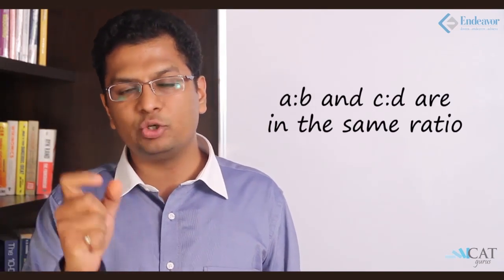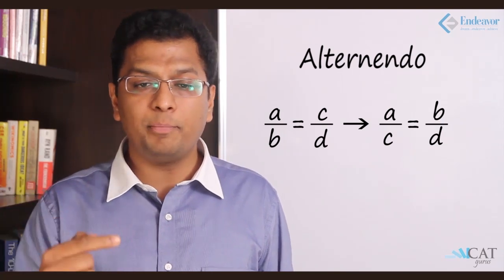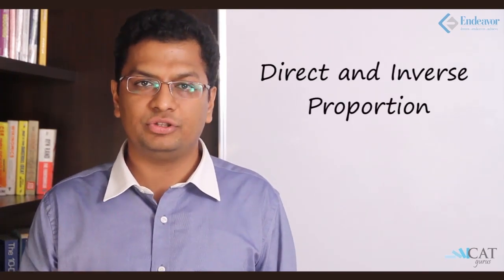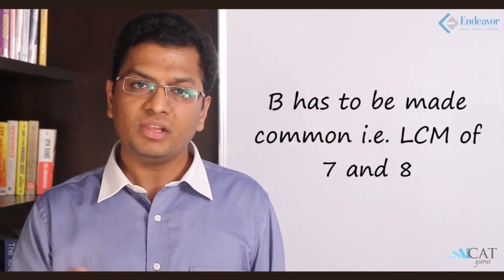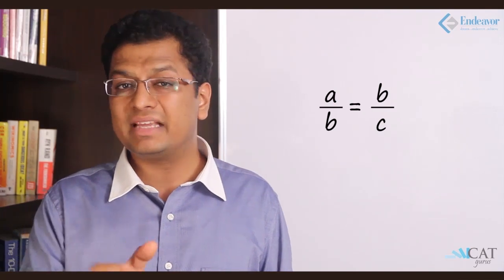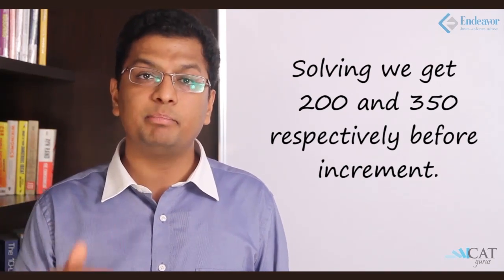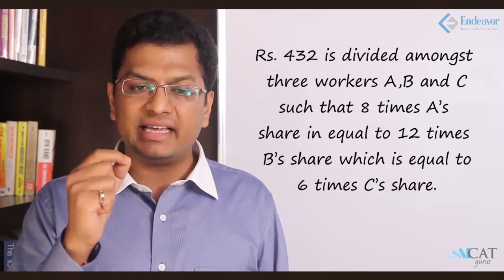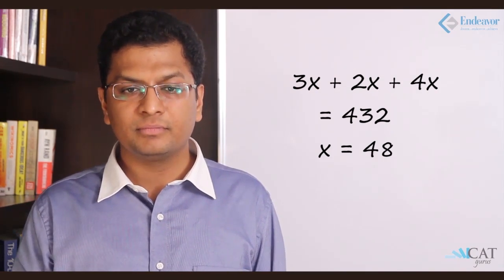Ratio & Proportion Concepts (CAT/CMAT/GRE/GMAT)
This video helps you understand the basic concepts of ratio and proportions along with the tricks to solve these type of questions . Ratio and proportion as a concept is usually asked in a variety of ways in the quantitative section of various competitive exams like CAT, CMAT, GMAT & GRE.